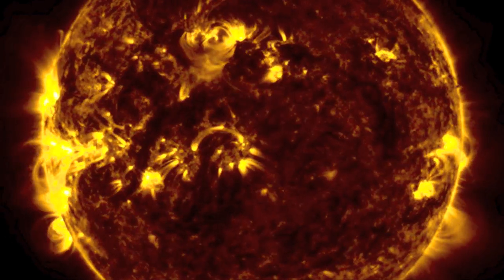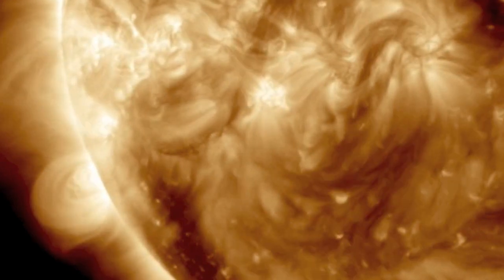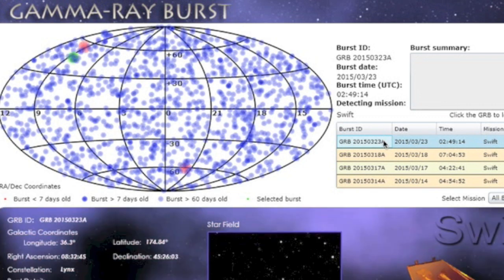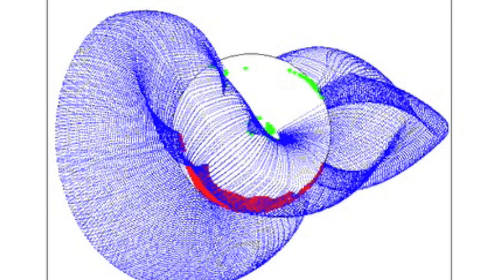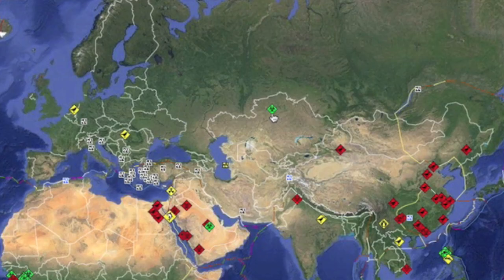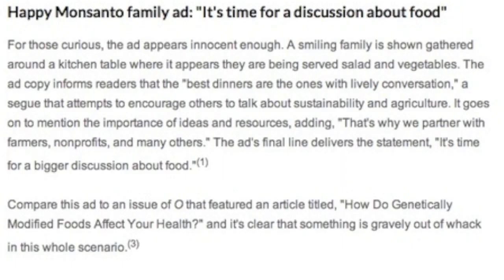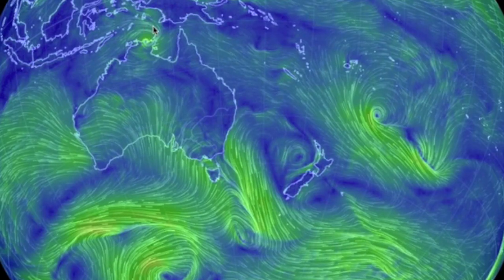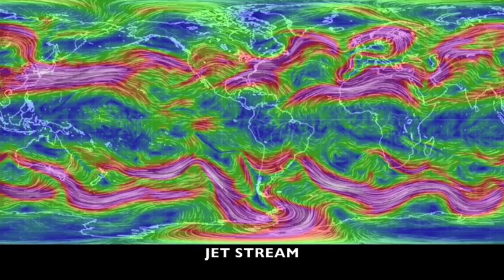Earthquake, Another Magnetic Storm | S0 News March 23, 2015